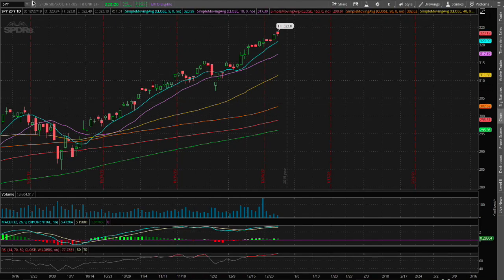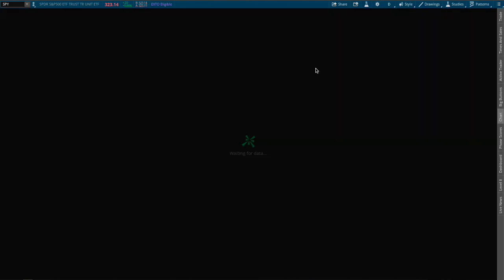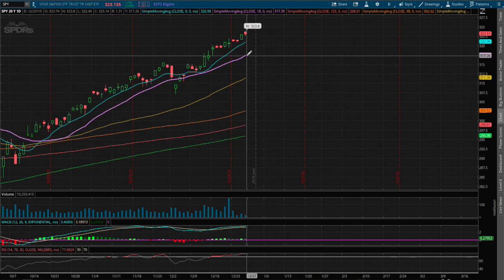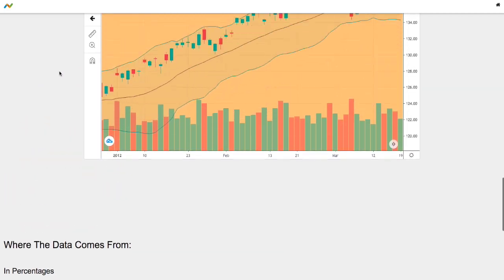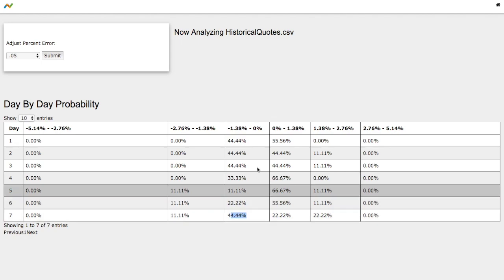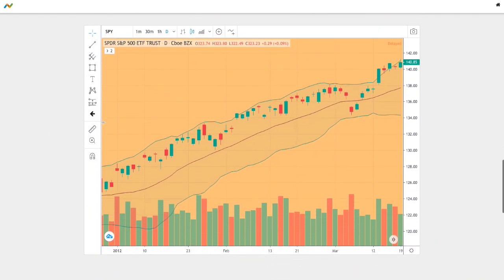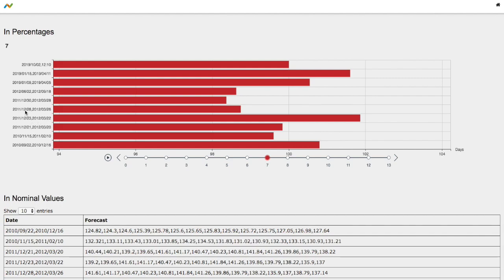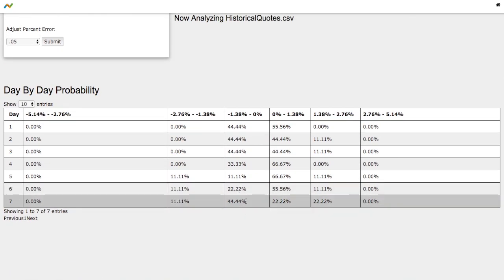S&P 500 [SPY] in December 27 2019 Forecast / Probability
The S&P 500, Dow Jones, and Nasdaq quickly recovered from its worst December since the Great Depression over half a century ago. The S&P is making strides in defying skeptics who were predicting the market will continue to go down immediately. It looks the market with some help from Federal Reserve and Trade talks stabilizing the market longer. But in recent days after Federal Reserve announced that they do not plan on hiking rates in 2019. The treasury market reacted and inverted, specifically the 2 year and 10 year treasuries. Many market participants refer to inverted yield curve as a sign of looming recession which usually occurs 9-27 months after inversion. Trump believes China is trying to side step negotiations and waiting out until 2020 elections. Washington and Beijing settled to not raise tariffs on December 13, 2019.